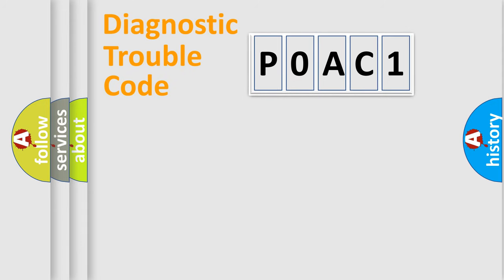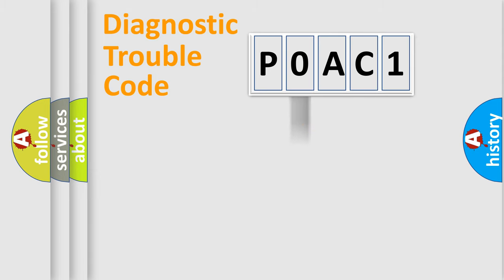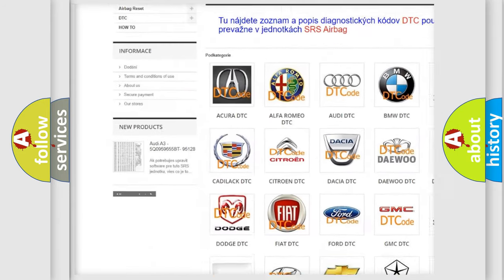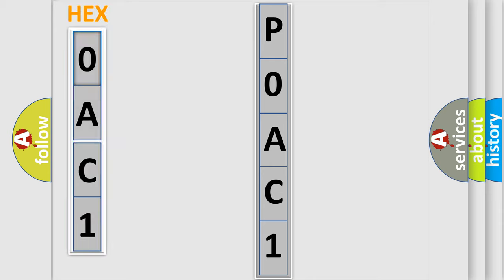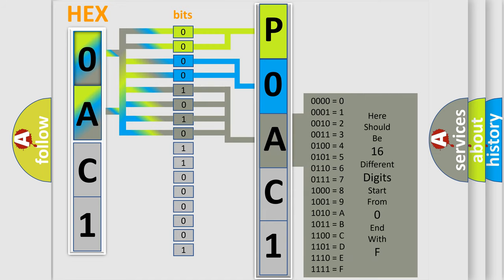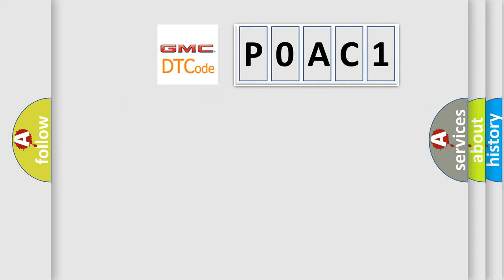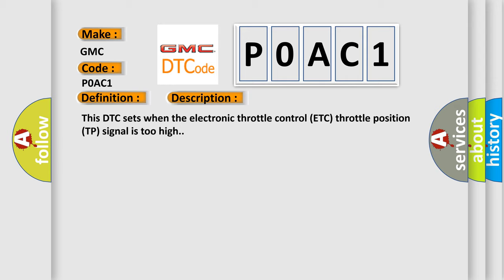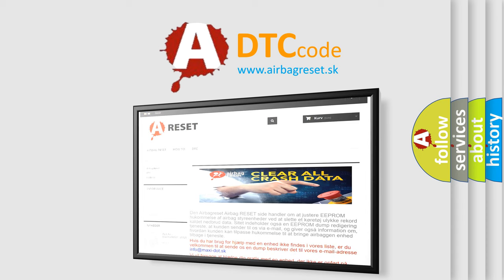DTC GMC P0AC1 Short Explanation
Contents:
0:21 Basic DTC analysis according to OBD2 protocol standard.
1:48 Insight into programming
2:58 A diagnostically understandable description of the Diagnostic Trouble Code
3:05 Basic error definition

Make:
GMC
Code:
P0AC1
Definition:
Throttle or Pedal Position Sensor or Switch A Communication Circuit High
Description:
This DTC sets when the electronic throttle control (ETC) throttle position (TP) signal is too high.
Cause:
TP circuit openTP circuit short to voltageTP circuit short to VREFETCRTN circuit openDamaged TP sensor
Diagnosis: